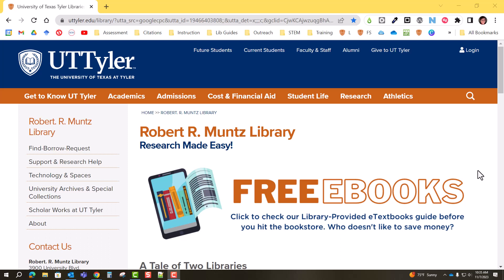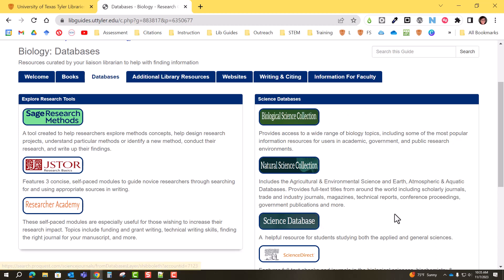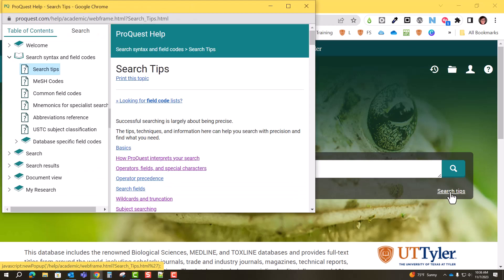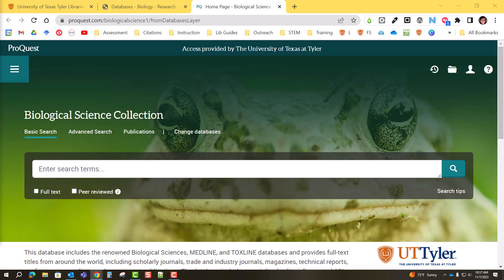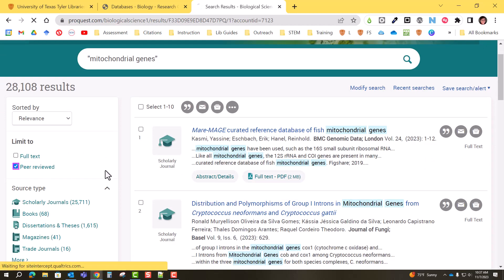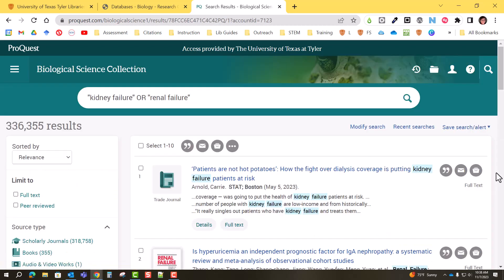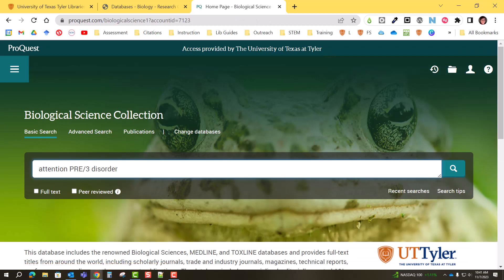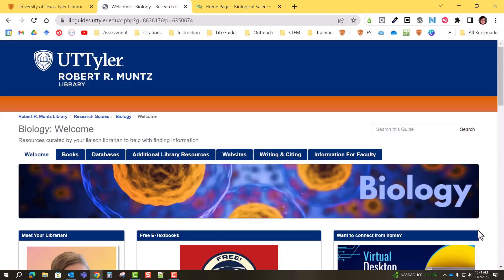ProQuest for Biology